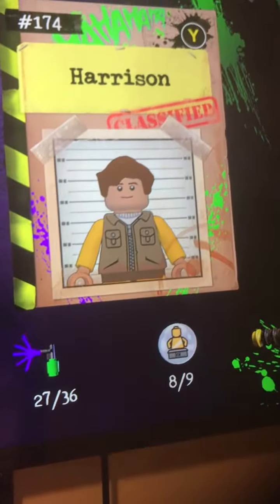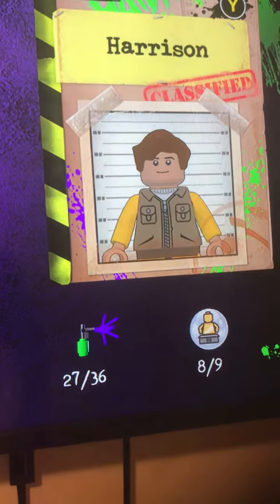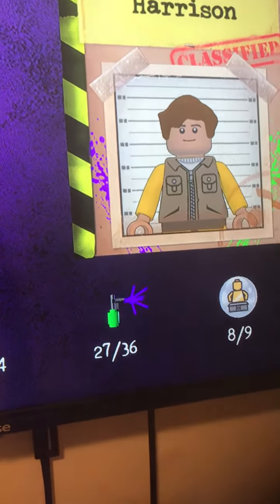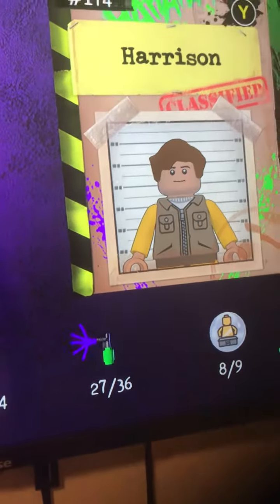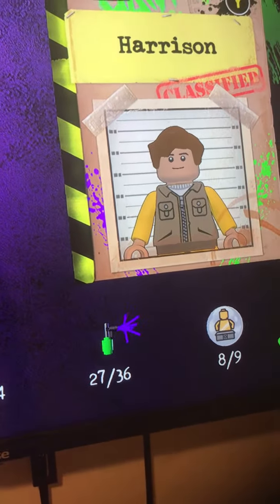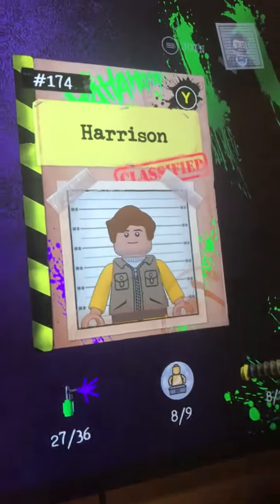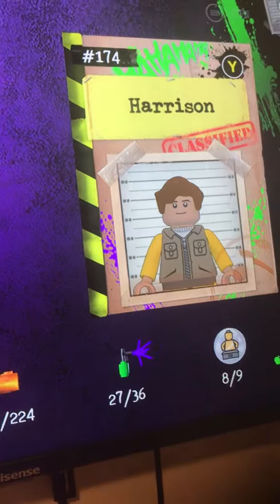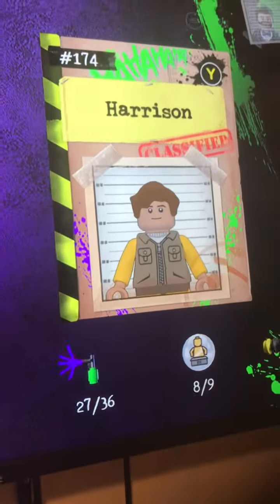I made a another lego Harrison in Lego DC super Villains￼